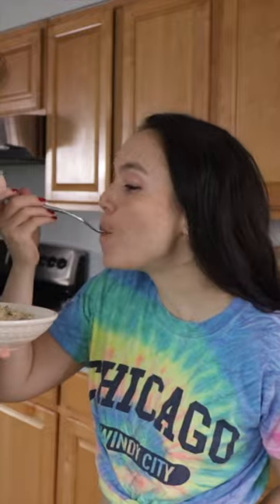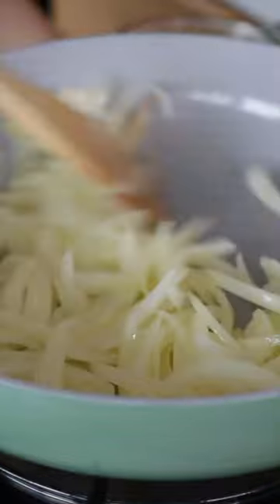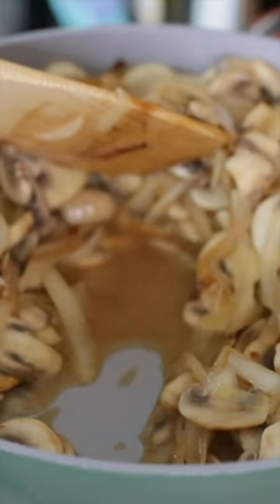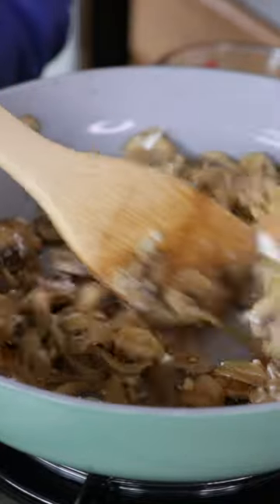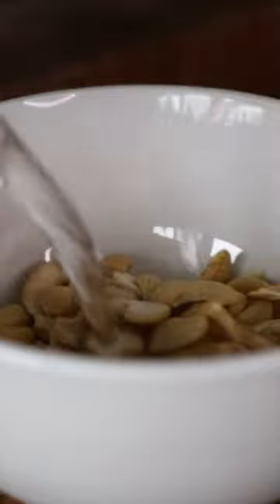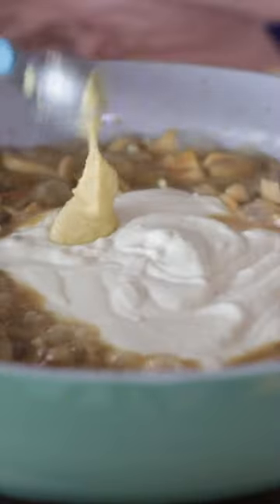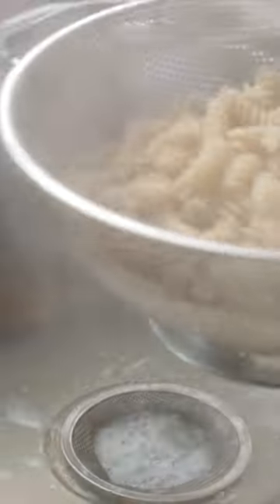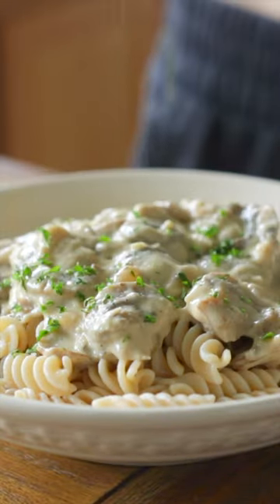vegan mushroom stroganoff 🍄🍝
creamy, savory, super duper easy to make. serve it with pasta or over potatoes or even rice! recipe on the blog, and you can check out the expanded recipe (and more quick + easy vegan dinner recipes) here on youtube! 🍄🍝